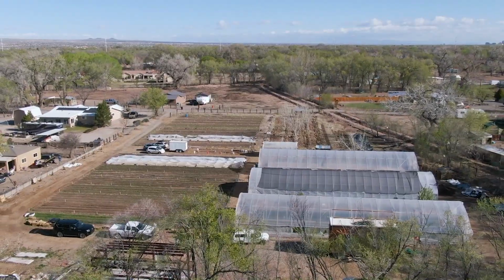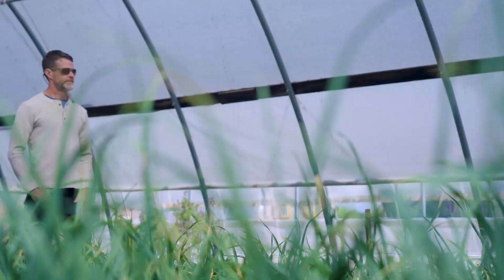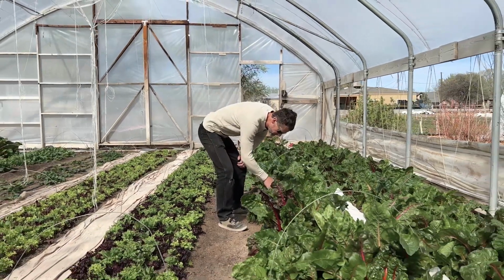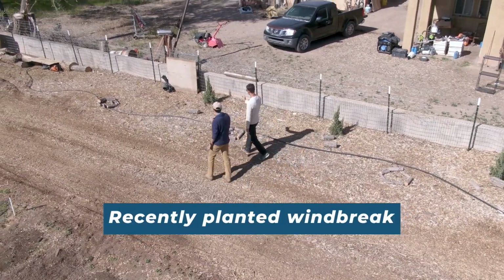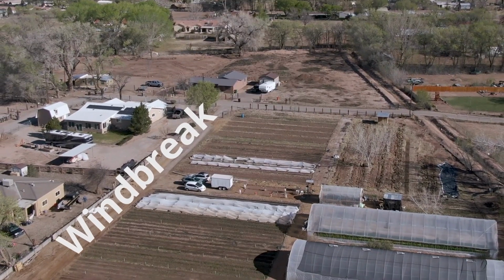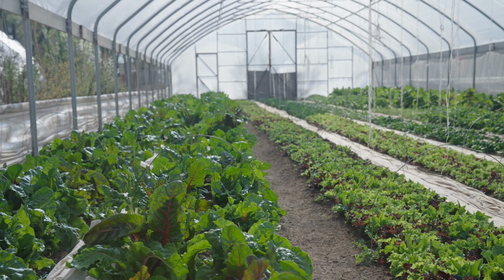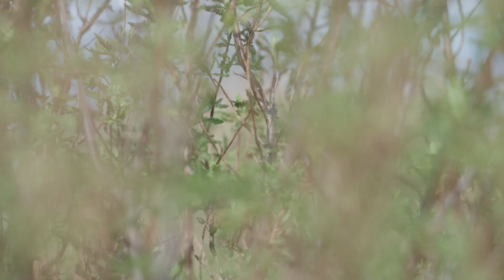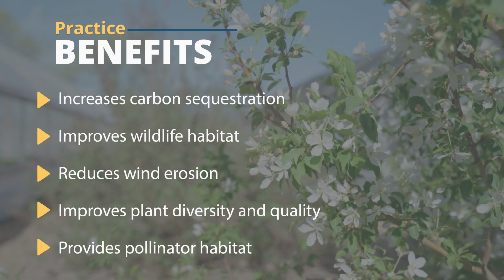Windbreak Shelterbelt Establishment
Windbreak/shelterbelt establishment is establishing or enhancing of windbreaks, also known as shelterbelts, which are single or multiple rows of trees and/or shrubs to protect plants, animals, or structures. This video explores how Ted Zura implemented this conservation practice on his urban farm near Albuquerque, New Mexico.

Practice benefits:
• Increases carbon sequestration
• Improves wildlife habitat
• Reduces wind erosion
• Improves plant diversity and quality
• Provides pollinator habitat

The Conservation at Work video series was created to increase producer awareness of common conservation practices and was filmed at various locations throughout the country. Because conservation plans are specific to the unique resource needs on each farm and also soil type, weather conditions, etc., these videos were designed to serve as a general guide to the benefits of soil and water conservation and landowners should contact their local USDA office for individual consultation.